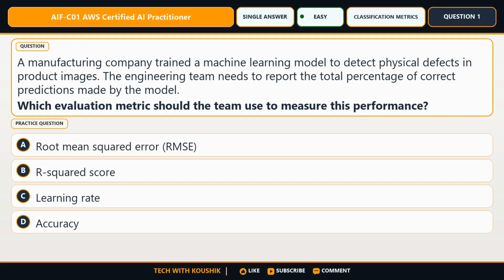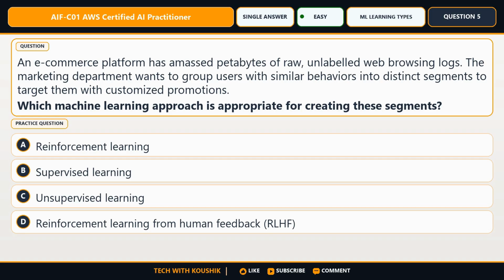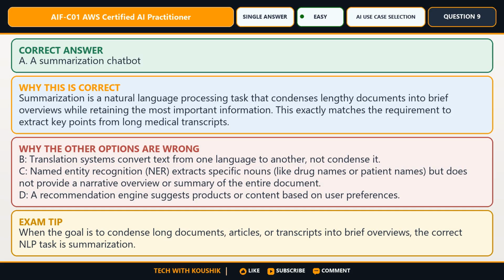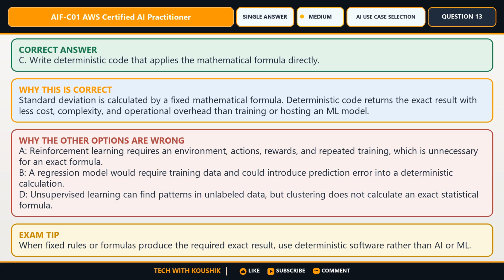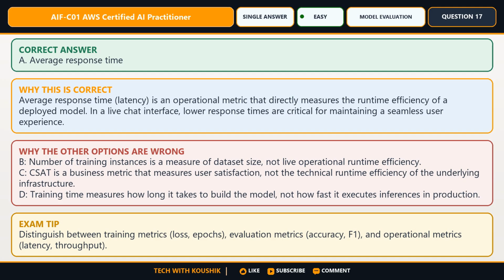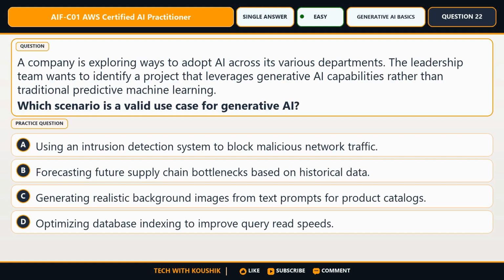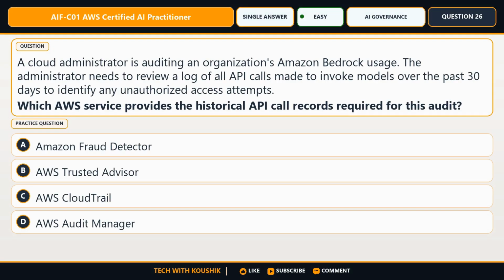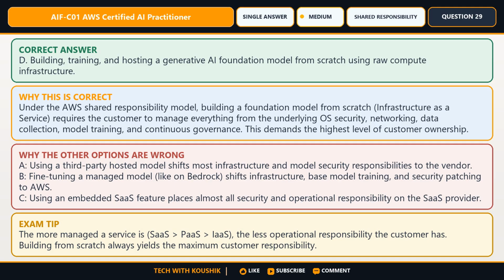AIF-C01 Exam Prep Questions & Answers 2026 | AWS Certified AI Practitioner | 29 Questions | Set 1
Build confidence for AIF-C01 AWS Certified AI Practitioner with this standalone practice set covering Questions 1–29.

Prepare for the AWS Certified AI Practitioner (AIF-C01) exam with this 2026 AIF-C01 practice-question series.

In Set 1, you will practice 29 AIF-C01 exam-style questions, covering Questions 1–29, with the correct answer, a clear explanation, and exam-focused AI and generative AI reasoning for each question.

Aim for your best score, but pay special attention to the questions you get wrong.

✅ 29 AIF-C01 practice questions
✅ AI, ML, GenAI, and AWS service comparisons

Use your final score to decide which AIF-C01 AWS Certified AI Practitioner topics deserve another round of revision.

Ideal for learners searching for AIF-C01 practice questions and answers, AWS AI Practitioner mock tests, AWS AI certification preparation, generative AI practice questions, and AWS Certified AI Practitioner exam preparation.

📚 AIF-C01 TOPICS COVERED

🎯 AI, GENAI & EXAM REASONING

AIF-C01 questions often require you to understand AI, ML, and generative AI concepts, recognize appropriate business use cases, compare foundation-model approaches, choose suitable AWS AI services or techniques, and identify responsible-AI, security, compliance, and governance considerations.

Across this series, practise how to:

• Understand AI and machine-learning fundamentals
• Recognize generative AI concepts and use cases
• Compare foundation models and AI approaches
• Understand prompt engineering, RAG, and model customization
• Choose appropriate AWS AI services and techniques
• Apply responsible AI principles
• Recognize AI security, privacy, compliance, and governance concerns

00:00 Introduction
00:22 Question 1
02:27 Question 2
04:29 Question 3
06:56 Question 4
08:58 Question 5
11:05 Question 6
13:09 Question 7
15:14 Question 8
17:23 Question 9
19:20 Question 10
21:44 Question 11
23:48 Question 12
25:55 Question 13
28:10 Question 14
30:25 Question 15
32:27 Question 16
34:32 Question 17
36:36 Question 18
38:37 Question 19
40:46 Question 20
43:04 Question 21
45:22 Question 22
47:25 Question 23
49:29 Question 24
51:40 Question 25
54:09 Question 26
56:28 Question 27
58:47 Question 28
01:01:08 Question 29

🗓️ COMPLETE AIF-C01 PRACTICE LIBRARY

446 Questions • 16 Standalone Sets

Set 1: Q1–29
Set 2: Q30–57
Set 3: Q58–85
Set 4: Q86–115
Set 5: Q116–143
Set 6: Q144–171
Set 7: Q172–197
Set 8: Q198–226
Set 9: Q227–253
Set 10: Q254–279
Set 11: Q280–306
Set 12: Q307–333
Set 13: Q334–361
Set 14: Q362–389
Set 15: Q390–420
Set 16: Q421–446

🎯 ONE-TO-ONE AWS CLOUD & AI MENTORSHIP

For personalised AWS certification guidance, study planning, exam strategy, AI and generative AI concepts, AWS projects, or cloud career development:

For AWS certification practice questions, AI and generative AI, Amazon Bedrock, AWS Cloud, exam preparation, study guides, exam tips, and technology tutorials.